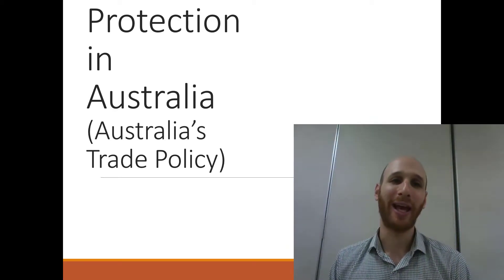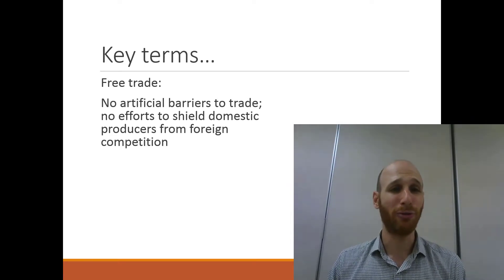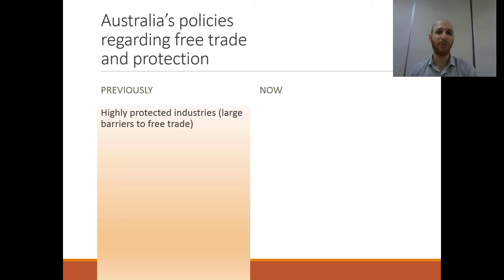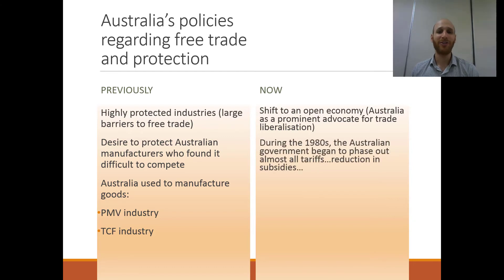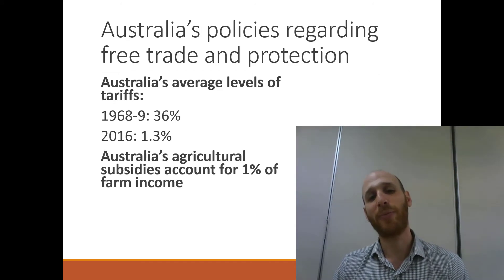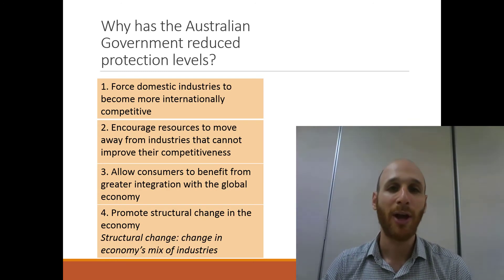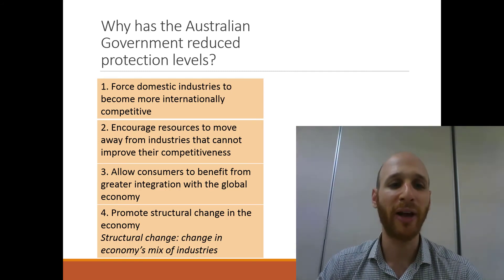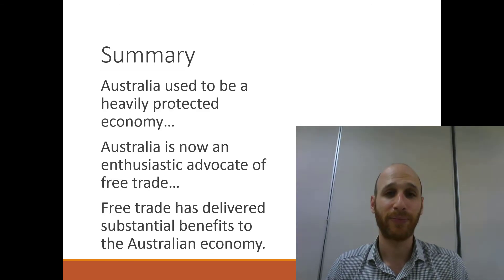Introduction to protection: Australia's trade policy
What is Australia's policy towards protection/free trade? How has Australia shifted away from protection and toward free trade.